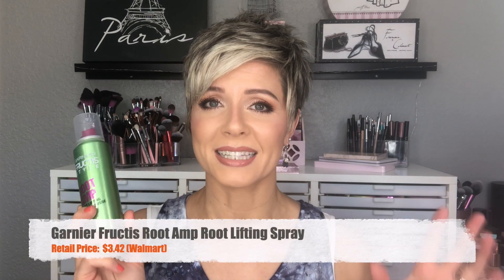Viewer Request Week: #4 Trying to Find a Dupe for Enjoy Dry Wax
After viewers see my hair tutorials, I receive LOTS of questions about possible "dupes" for the Enjoy Dry Wax, and especially if there are any drugstore dupes. Well, over the last couple of months I've been scouring my stores and the internet to find a dupe. see what products I've tested and how they compare to the Enjoy Dry Wax in this video.

🌟Products Mentioned:
*Garnier Fructis Root Amp ~
*got 2b glued Spiking Glue ~
*got 2b glued Spiking Wax ~
*Equate Styling Fiber ~
*Johnny's Chop Shop No. 1 Matt Paste ~
*Style Sexy Hair Control Maniac ~
*Layrite Cement Clay ~
*Enjoy Dry Wax (Amazon) ~

All opinions are my own, honest opinions and all products (other than those from Agadir & Sandy) were purchased by me.  However, it in no way changes the cost to YOU, the consumer.  There is no pressure whatsoever to use these links, but thank you in advance if you do!